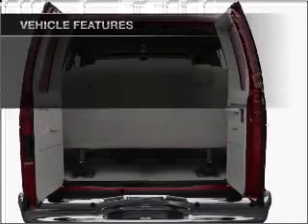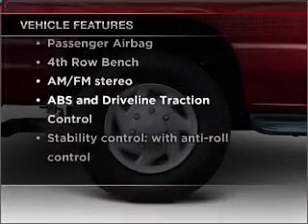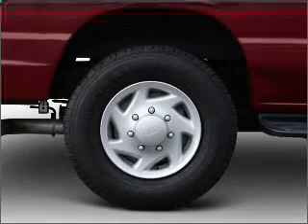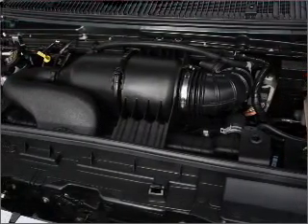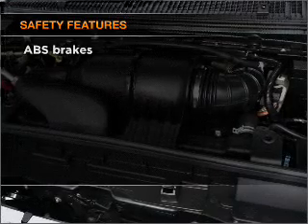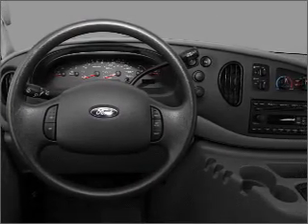2007 Ford Econoline 350 Super Duty - SUITLAND MD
Year: 2007
Make: Ford
Model: Econoline 350 Super Duty
Trim: XLT
Engine: 5.4 liter 8 cylinder 16 valve
Transmission: 4-Speed Automatic
Color: Oxford White Clearcoat
Mileage: 51000
Address:
5000 AUTH RD
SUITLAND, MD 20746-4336